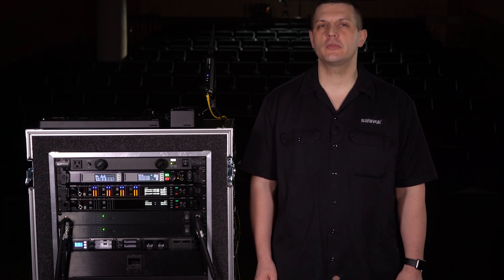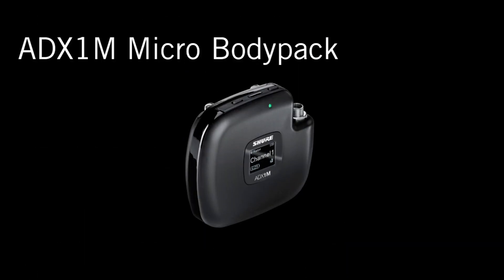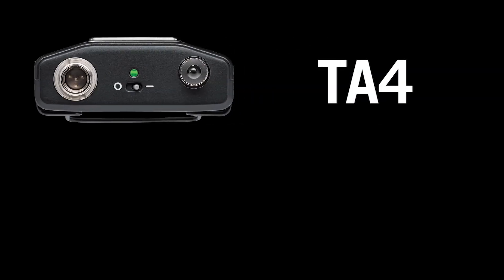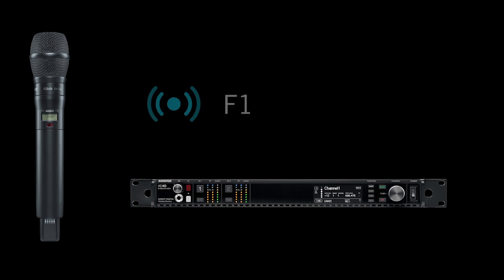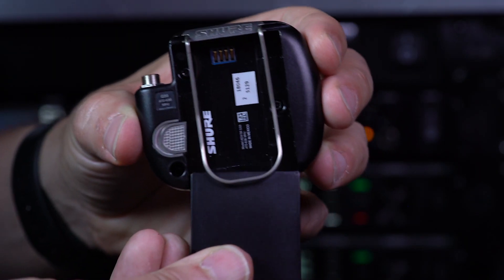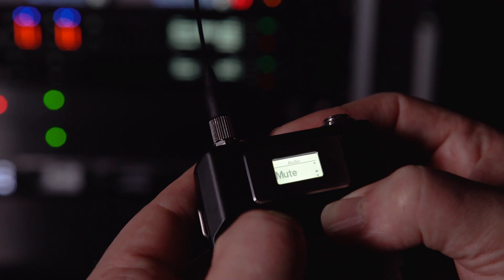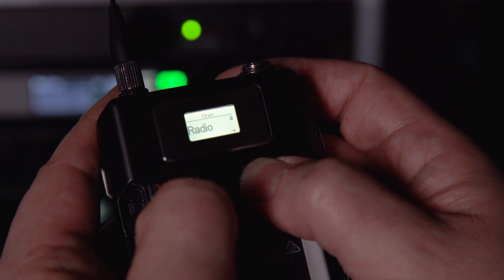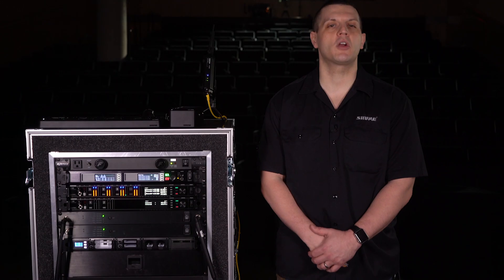Shure Axient Digital Training – ADX Series Transmitters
In this video, we’ll take a look at Axient Digital ADX series transmitters, which feature wideband tuning, selectable power levels, and Shure rechargeable batteries for long runtimes.

All ADX transmitters are ShowLink enabled, giving you remote control of parameters and automatic interference avoidance when linked to a ShowLink access point.

The ADX series includes: the ADX1 Bodypack, the ADX2 Handheld, the ADX2FD Handheld, and the ADX1M Micro Bodypack.

The ADX1 features light-weight construction in a compact form factor.

The included flexible di-pole antenna performs well in even the most challenging RF environments, and is removable for easy replacement.

The ADX1 can be conveniently docked in Shure charging stations, without removing the batteries.

ADX1 models are available with either a TA4 or LEMO connector for compatibility with a wide range of microphones.

The ADX2 and ADX2FD Handheld transmitters feature light-weight aluminum construction and are available in black or nickel finishes.

To customize your sound, the handhelds are compatible with a wide range of Shure mic cartridges.

In Frequency Diversity mode, The ADX2FD protects against dropouts by transmitting on two discrete frequencies.

To extend range in single-carrier mode, the ADX2FD offers a 50mW power option.

The handhelds are also dockable in Shure charging stations.

The ADX1M Micro Bodypack’s compact design makes it easy to place on talent and comfortable to wear.

The internal antenna is optimized for positioning directly against the body, and the Shure rechargeable battery provides long runtimes.

The lightweight ULTEM construction stays cool during operation, and the high-contrast OLED display provides outstanding clarity in any environment

The LEMO connector is compatible with popular broadcast and theater mics.

Special features in the ADX series transmitters make set-up, walk testing, and troubleshooting easier.

Each transmitter has a built-in tone generator that provides a continuous sound source for walk testing and sound checks.

The tone generator offers selectable reference tones of 400 and 1000 Hertz. The level is adjustable from -60dB to 0dB.

During testing, problems can easily be detected if the tone drops out or changes.

To help map ShowLink coverage, ADX series transmitters include a built-in test to measure signal strength and help you place access points.

When walk testing the microphone, the “Marker” function places flags on the Timeline recorder in Wireless Workbench.

In Marker Mode, pressing “Enter” on the transmitter places flags in real time.

Playing back the Timeline recording allows you to pinpoint the exact time when the marker was dropped and examine the Timeline data.